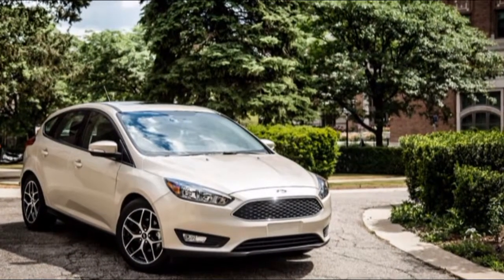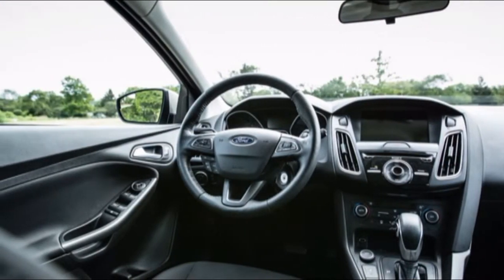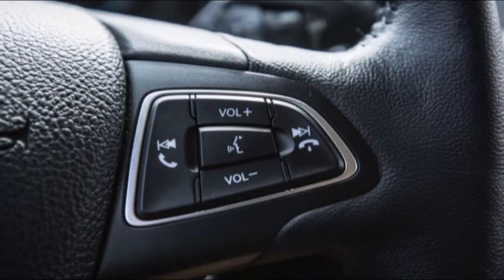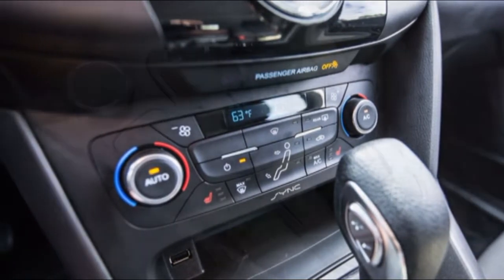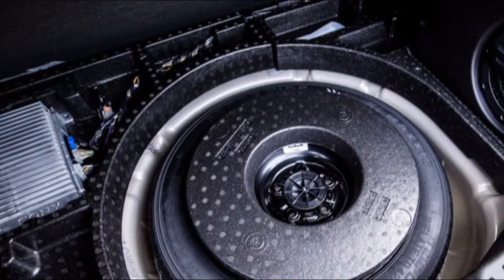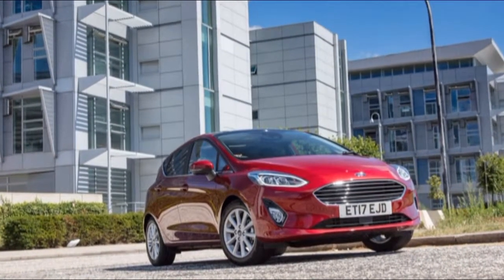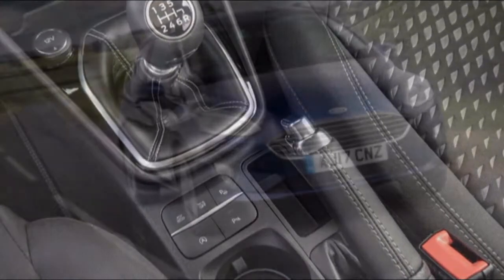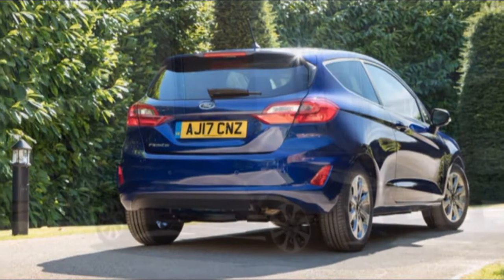New Ford Fiesta vs used Ford Focus: which is best?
The Focus is bigger and is, therefore, more capable of transporting adults in the back compared with the Fiesta. Both have good driving positions that are comfortable for long journeys, but the Focus has adjustable lumbar support for that extra bit of back support.

The boot in the Focus, despite being smaller than that of its rivals, is easily more accommodating than boot of its smaller sibling. Mind you, the Fiesta has an adjustable boot floor that allows you to hide valuables underneath should you need to; the Focus doesn’t have neat touches like that. Neither cars' rear seats fold flat.